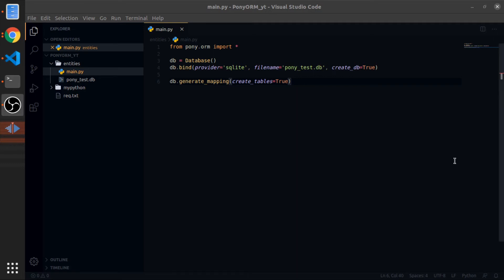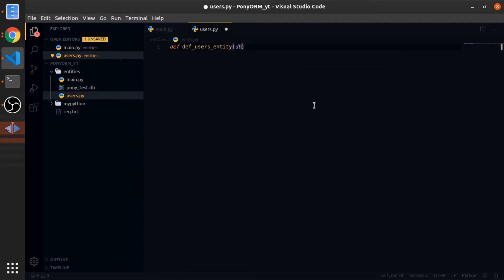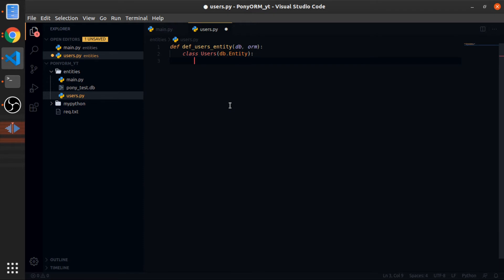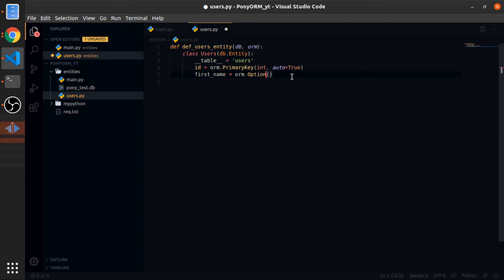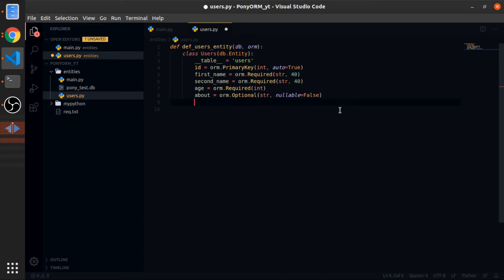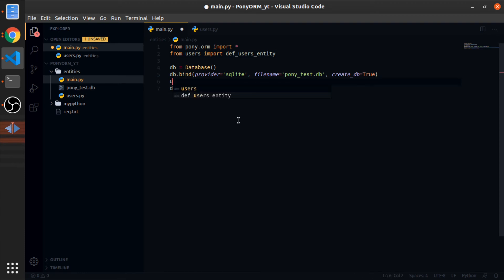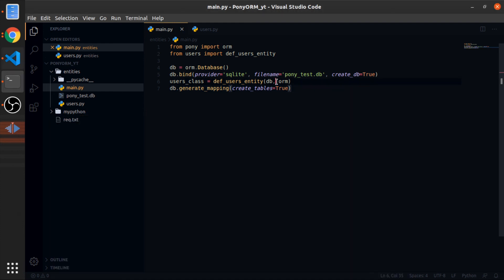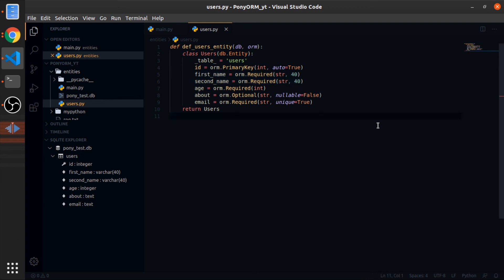03 - Creating our first entity - Users - PonyORM basics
DOCS:
Defining entities: